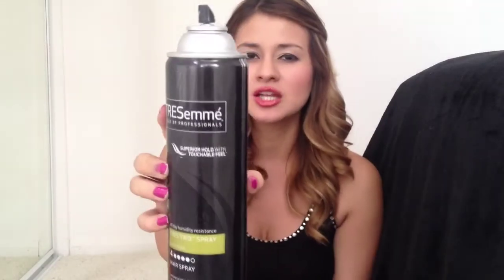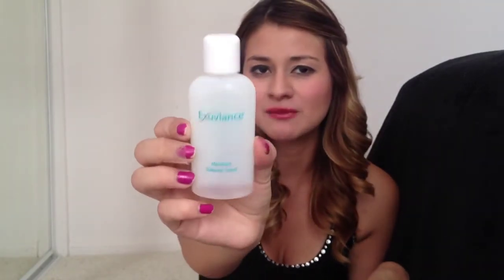Empties Video :)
Hey Gorgeous :)
I Hope you enjoyed. Let me know what kind of videos you want to see next :)
Ends July 29 :)